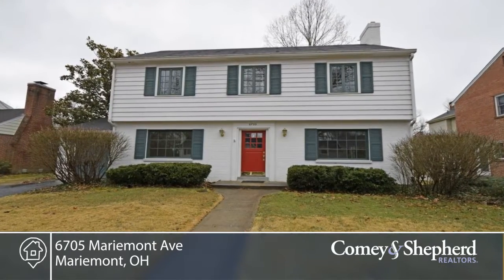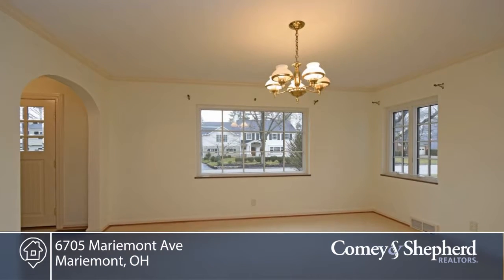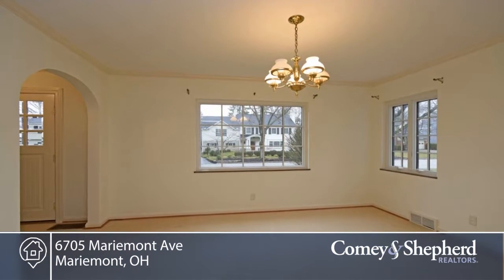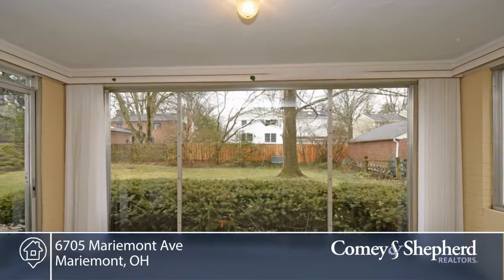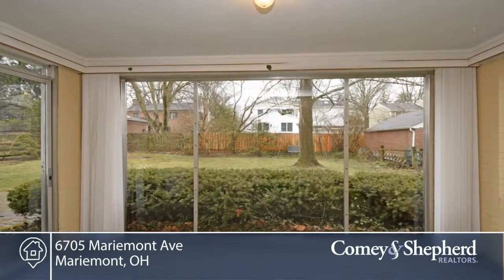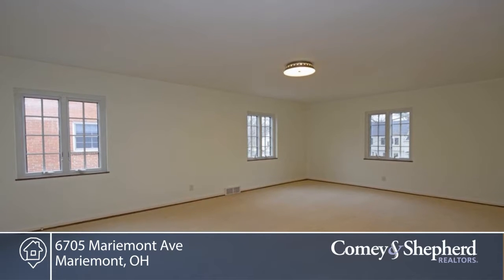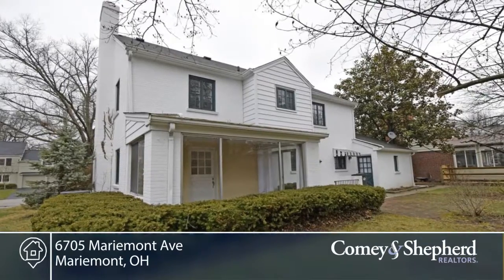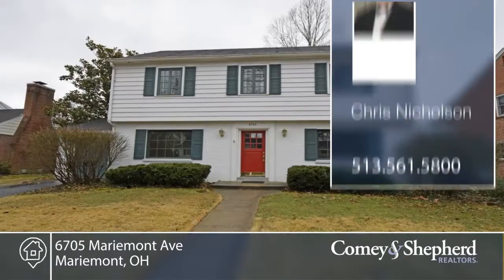6705 Mariemont Ave Mariemont, OH | MLS# 1568471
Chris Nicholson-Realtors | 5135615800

Outstanding central Village location S of the Pike in sight of Dogwood Park/ball fields/Carillon Twr, close to pool and M Sq, newer Andersen csmt wndws, hi-eff furn, freshly painted neutral int, private back yard, in one family over 50 years, great opportunity...Won't last...